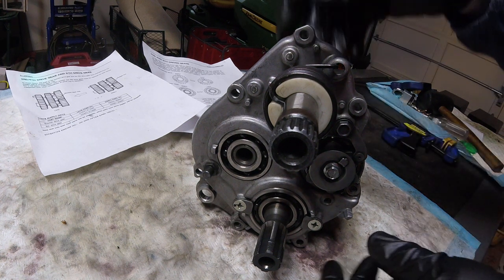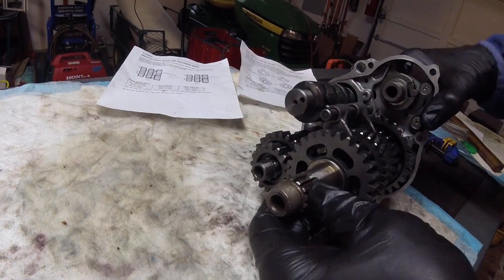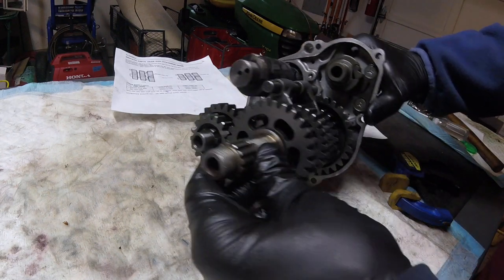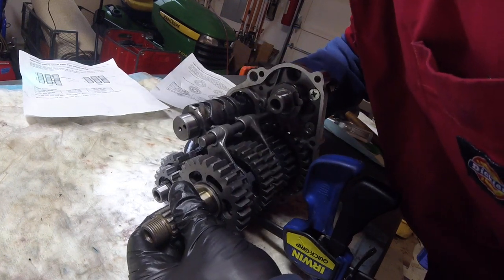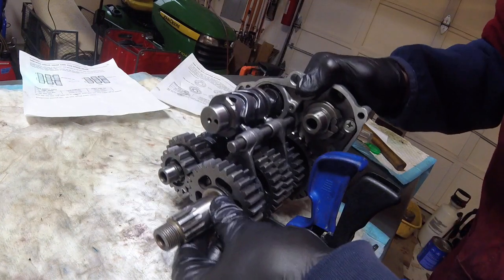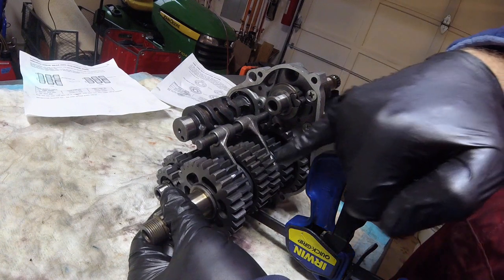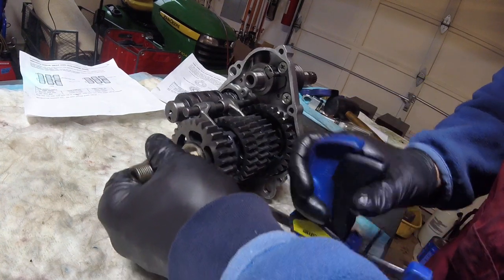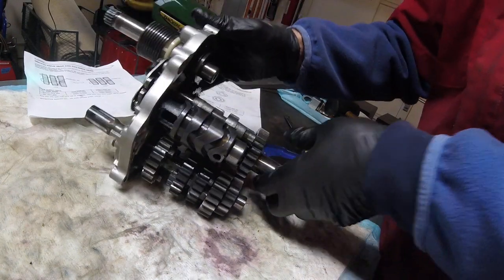How it works - 1986 Suzuki RG500 cassette gearbox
I was able to buy an (almost) complete Suzuki RG500 cassette gearbox.  The early design couldn't handle the bike's power and owners were finding gears jumping out of selection which would cause the gearbox to either lock (if you were lucky) or explode!  Suzuki offered an upgrade and this video also checks to see if these were the original, or improved gears.